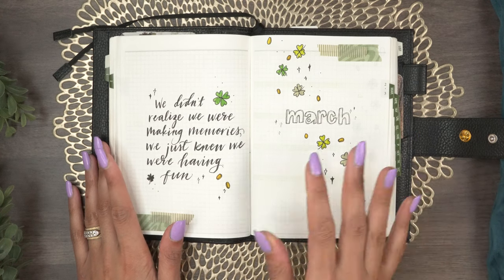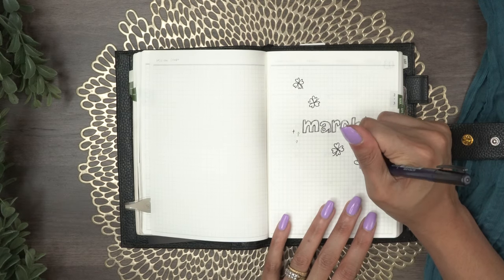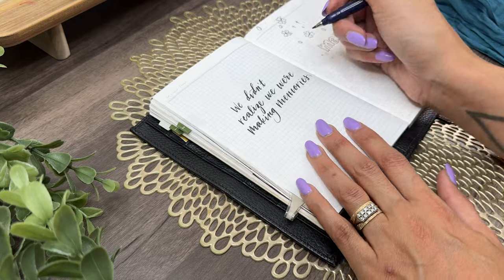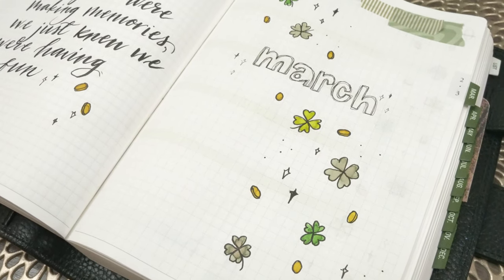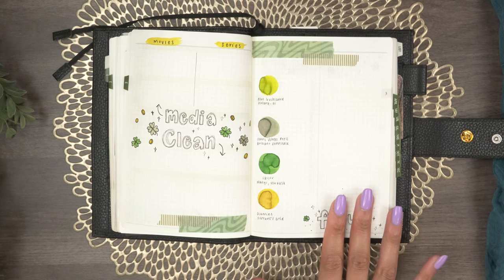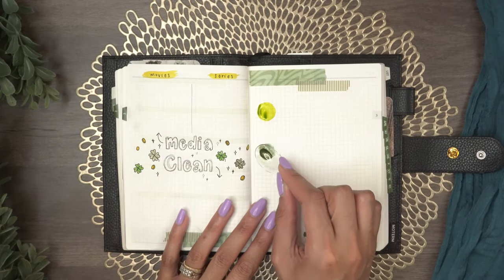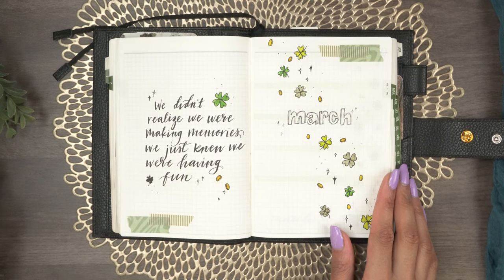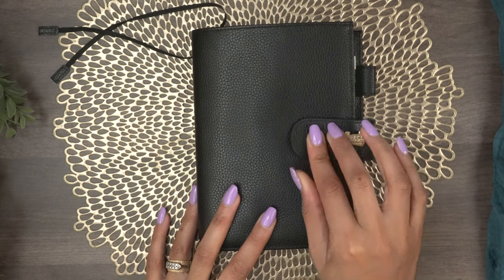Painting with Fountain Pen Inks 💚✨ March Monthly Setup Plan & Chat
bullet journaling in a pre-printed papertess design b6 planner! this month, i’m walking you through my march monthly planner spreads. hope you enjoy!

0:00 - Cover + Quote
3:54 - Monthly Calendar
5:28 - Monthly Dashboard
8:13 - Weekly
10:03 - Flip-Through

🏪 E T S Y ! bujo · planner · scrapbooking stickers + more!

Some of my favorite stationery supplies, filming equipment, and more (Amazon Storefront)
tom bow fudenosuke
003 sakura fineliner
diamine fortune’s gold